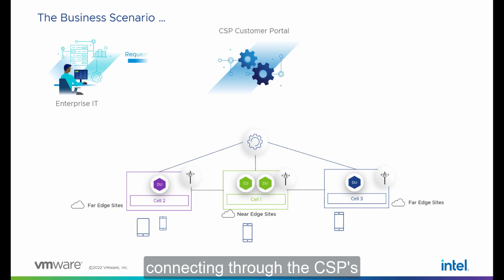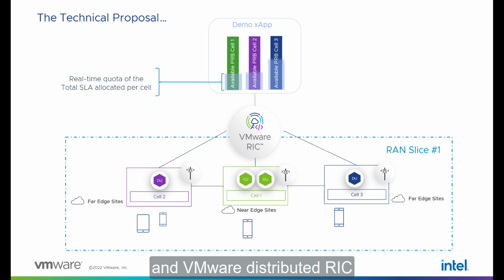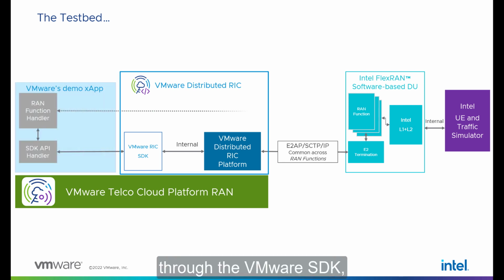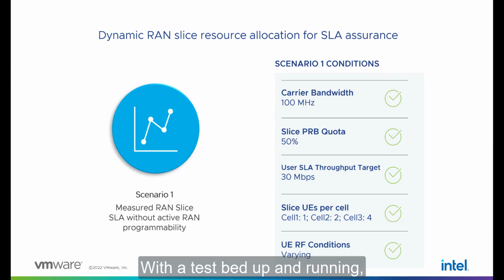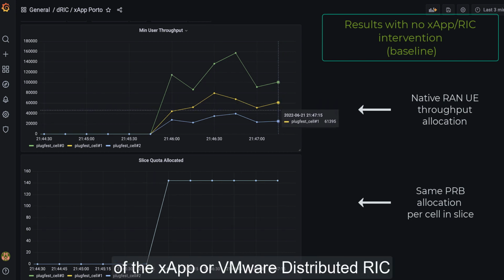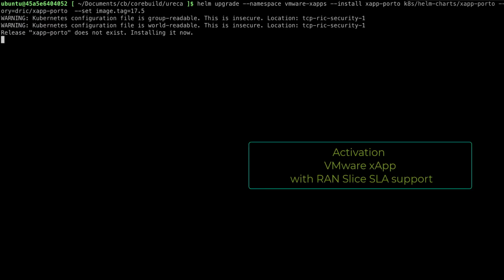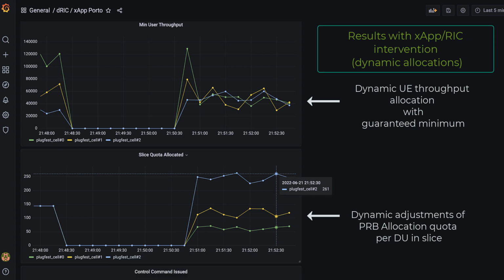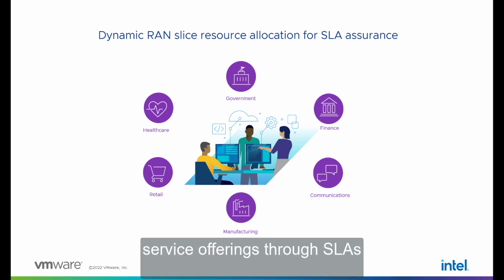VMware and Intel Demonstrate Dynamic RAN Slice Resource Allocation for SLA Assurance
VMware and Intel demonstrate how to activate RAN programmability to monitor and dynamically control resources available in RAN slices to guarantee customer SLAs: with VMware and Intel, CSPs can now propose new revenue-generating performance models based on enterprise customer’s business preferences and differentiate service offerings through the SLAs.